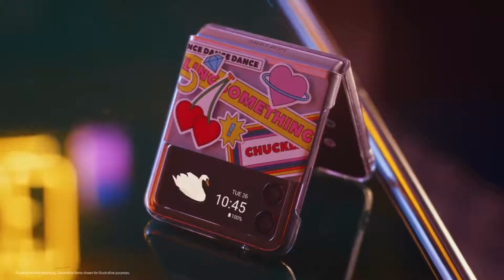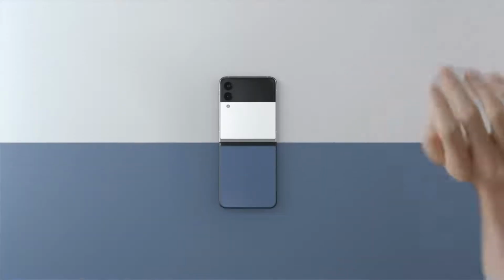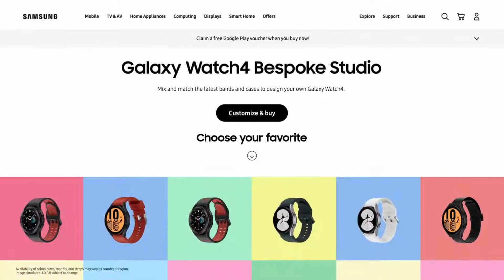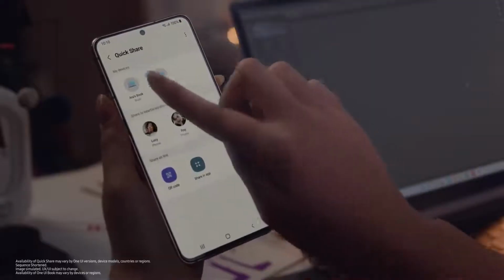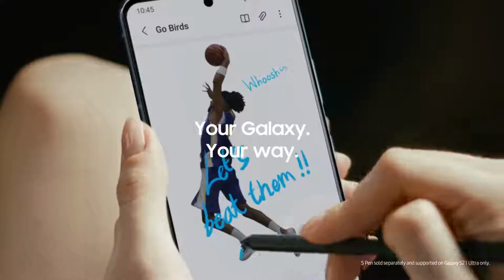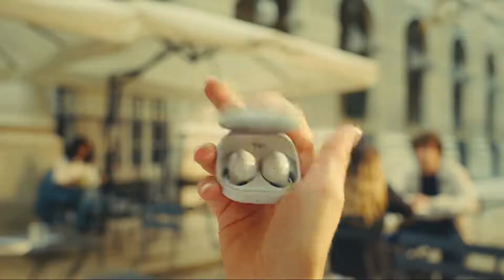Samsung Galaxy Unpacked Part 2 October 2021 | Official Launch Event Highlights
About:
With Galaxy, you can express yourself and have a part in designing your most personal devices. Your Galaxy. Your way. If you missed Galaxy Unpacked Part 2 2021, here's how it unpacked.